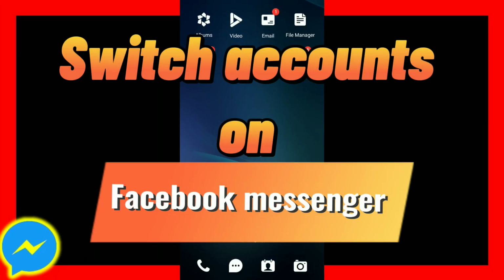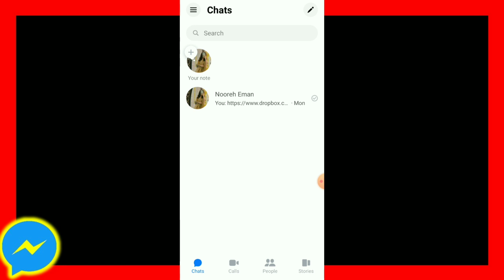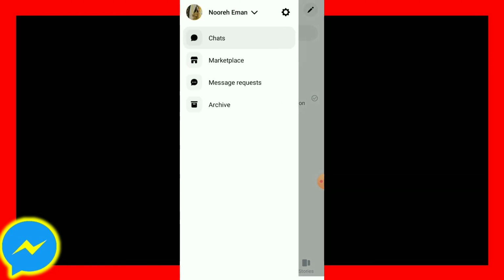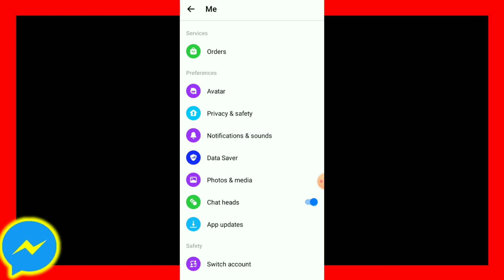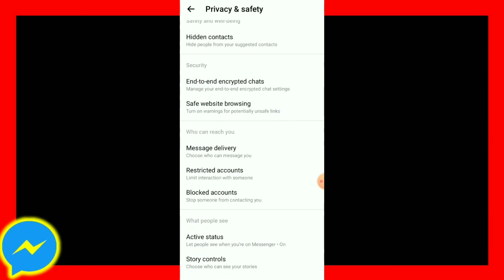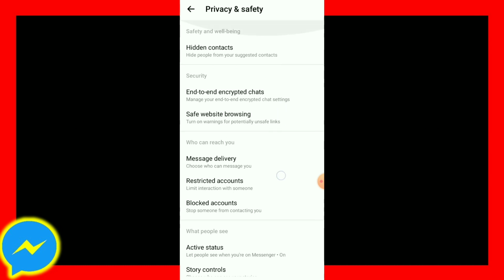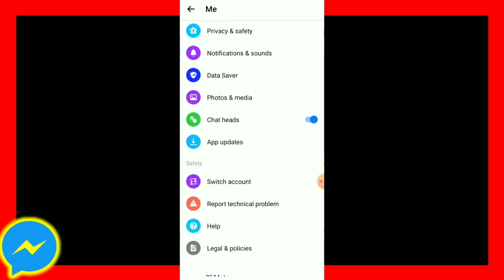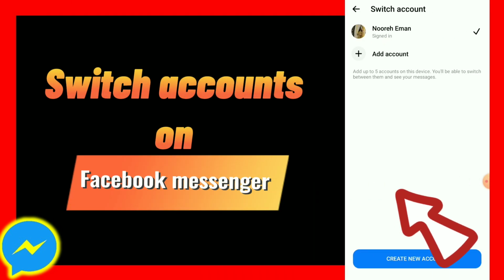How to Switch Accounts on Facebook Messenger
"Mastering Account Switching on Facebook Messenger: How to Change Profiles, Toggle Between Accounts, and Switch Users Easily"

Video Description:
In this tutorial, we will show you how to seamlessly switch between different accounts on Facebook Messenger. Whether you need to change profiles, toggle between accounts, or switch users, we've got you covered with step-by-step instructions and helpful tips. Say goodbye to the hassle of logging in and out, and say hello to effortless account switching on Messenger.

Queries Solved:
1. How to switch accounts on Messenger
2. Changing profiles on Facebook Messenger
3. Toggling between users on Messenger